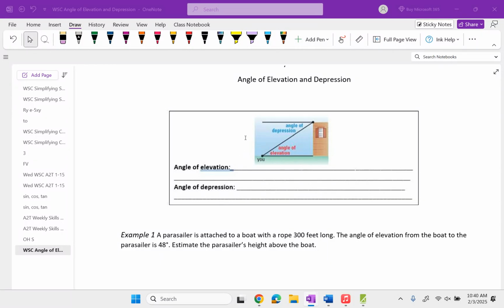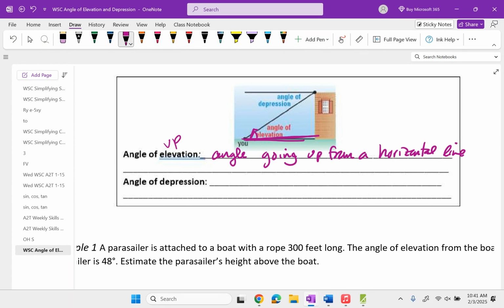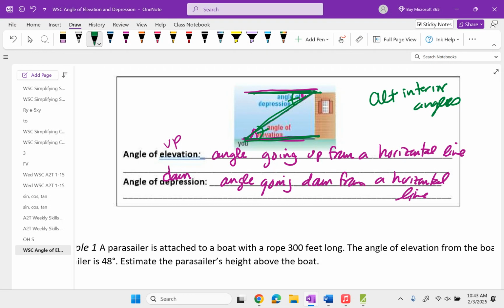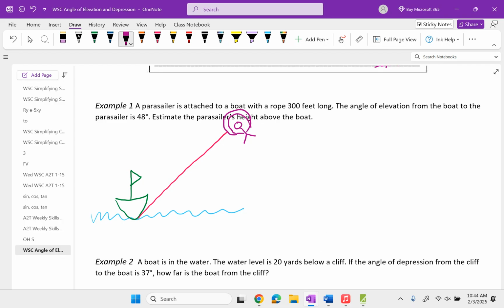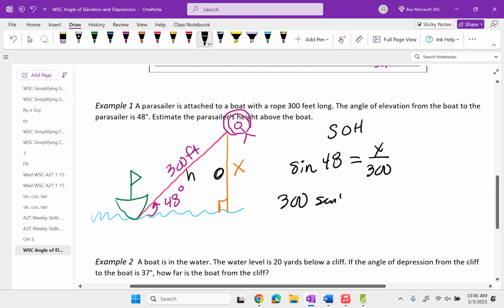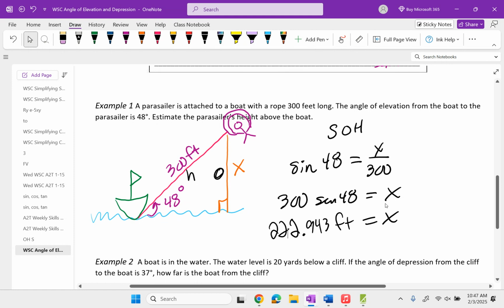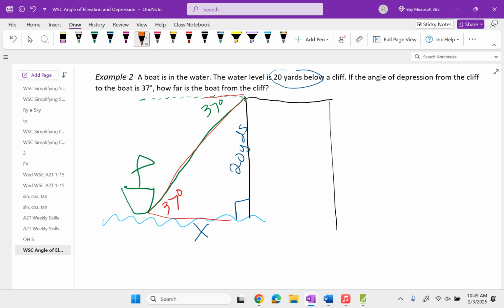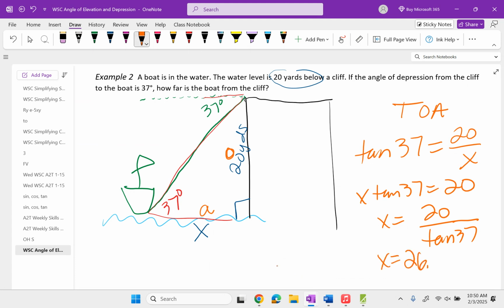A2T WSC Angle of Elevation and Depression